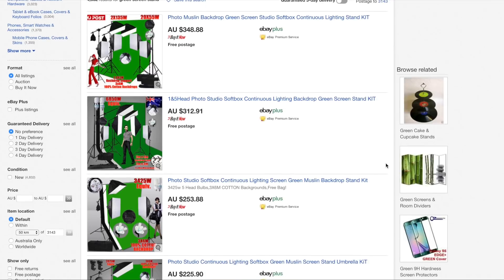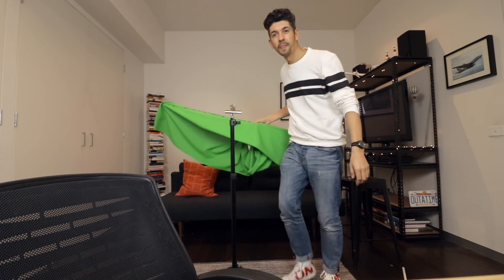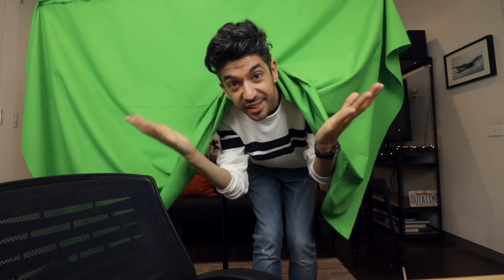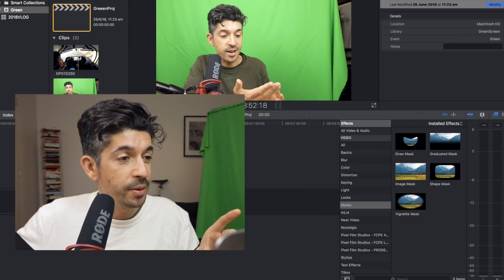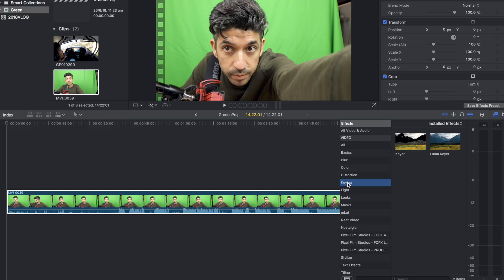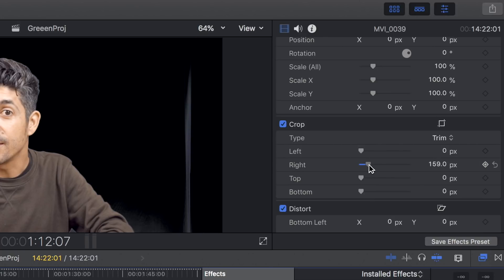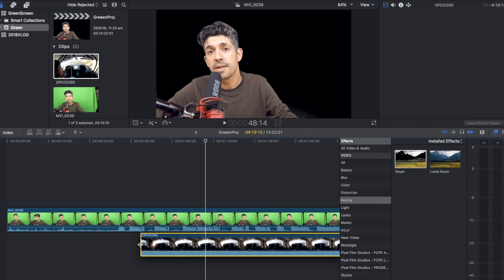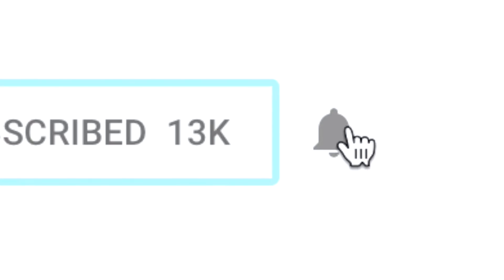How To Make A Green Screen; Plus Bonus Editing Tips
EP139: How to make your own green screen and save money, plus green screen tricks in Final Cut Pro X. Here's how I setup and use a green screen, and how I use keying and cropping to create some of my video effects.

Check out the green screen in a real video: 'The Unnamed Travel Show EP2' I'd love to see your green screen videos, tweet them to me or put a link in the comments below.

Other tracks by Epidemic Sounds.